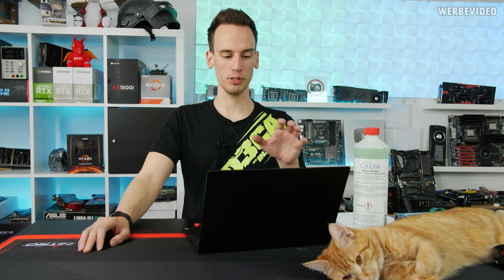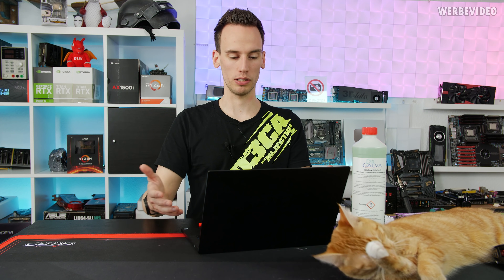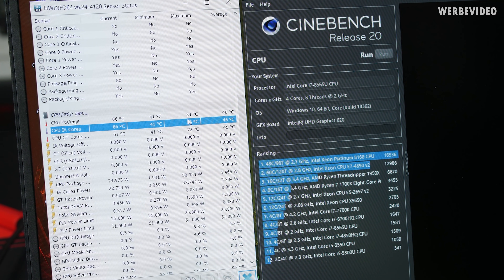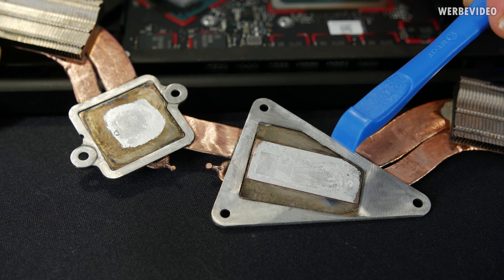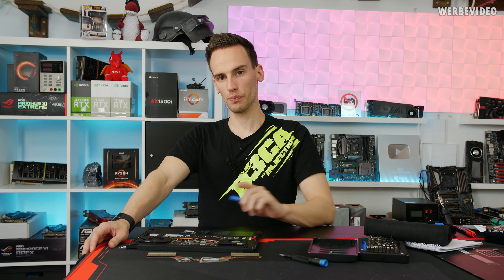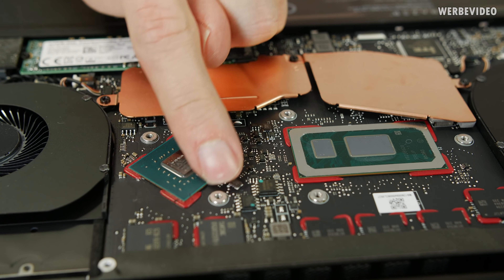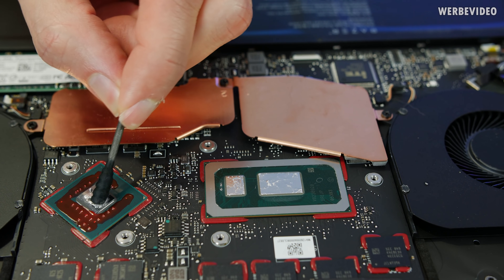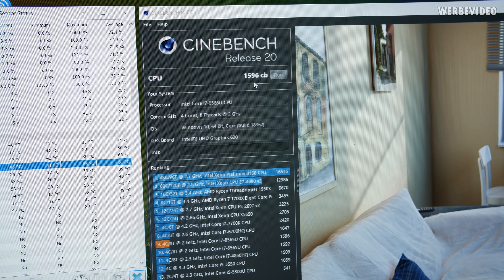Disappointing Results - DIY Nickel Plating Results 3 Months Later